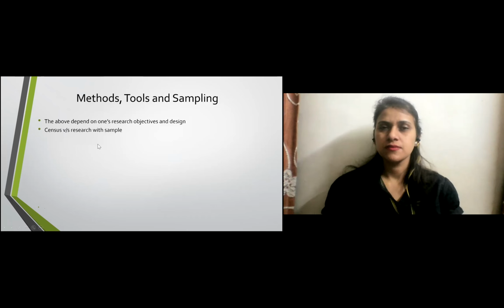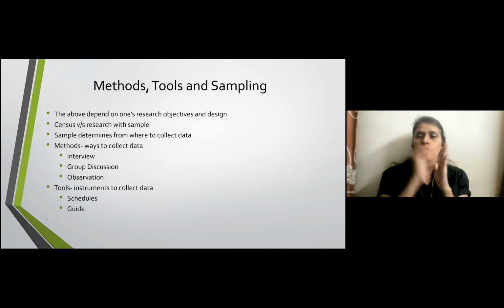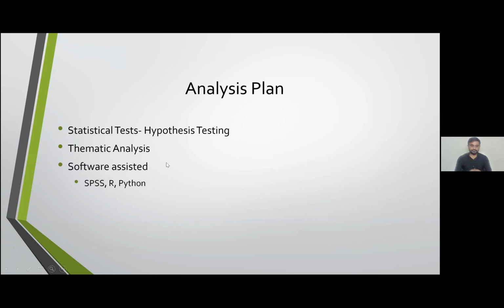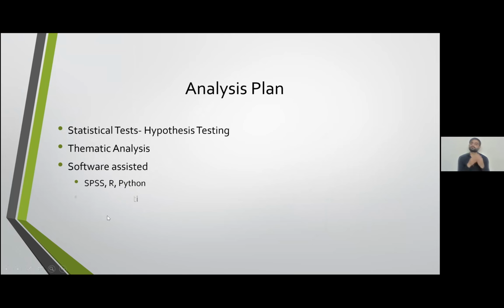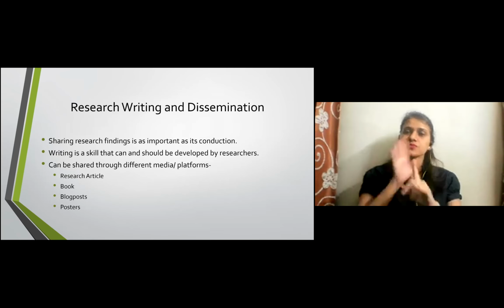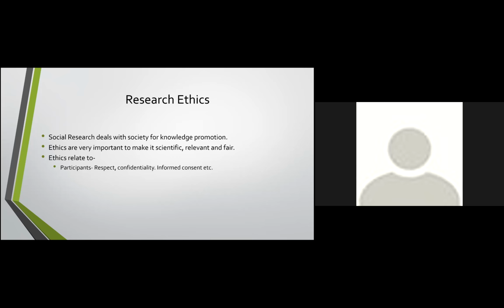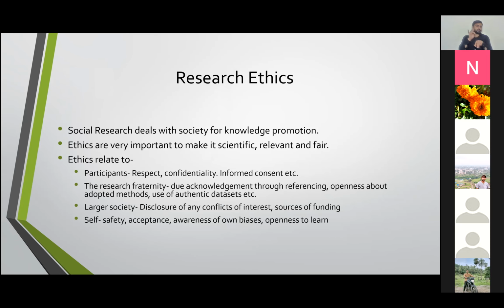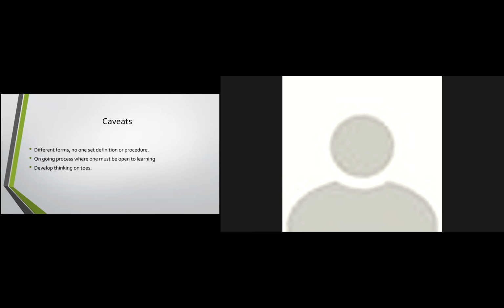Lecture 10: Research Methodologies- Types of Research (II) by Ms. Bhavya Jain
An Introduction to Disability Research- A Legal and Social Studies Perspective- An Online Certificate Course by NCPEDP & CDRT